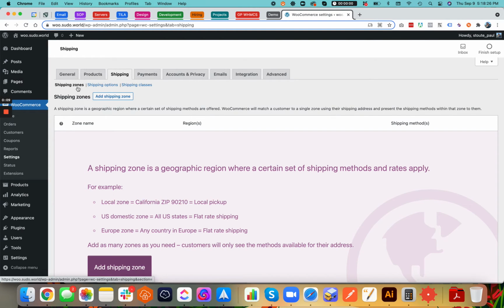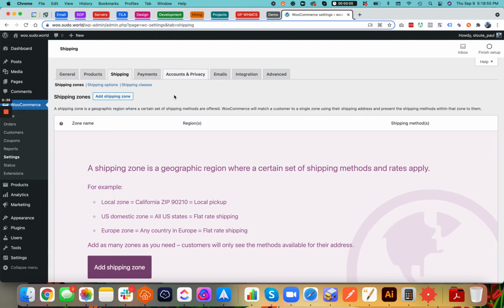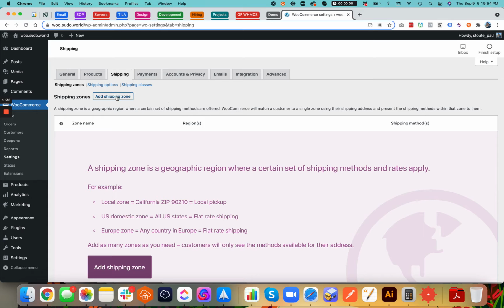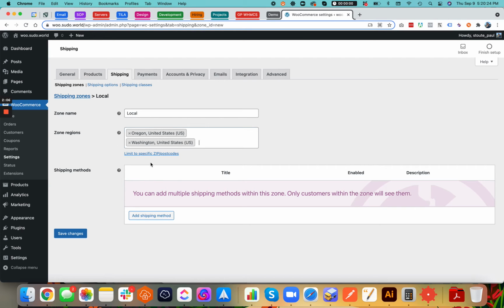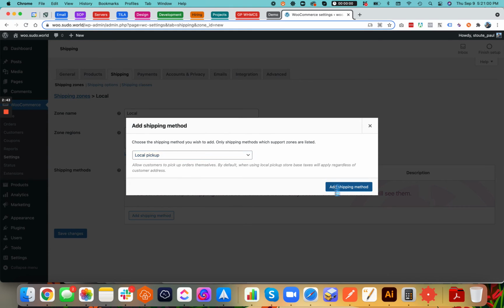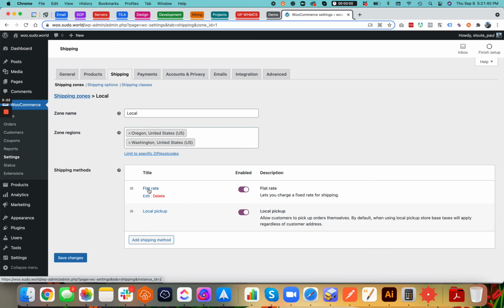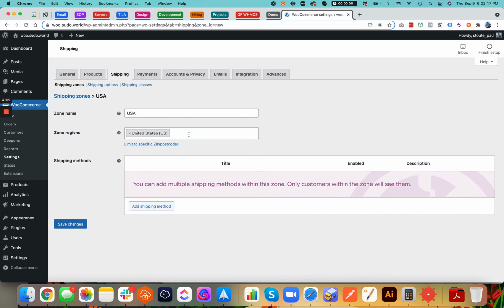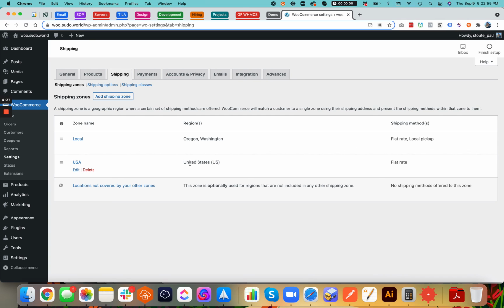Setting up WooCommerce in under 5min a day: Configuring Simple Shipping Zones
In this video we'll go over creating shipping zones in WooCommerce. How to create a shipping zone, how to ensure that you have the waterfall setup correctly, and adding shipping methods to those shipping zones.